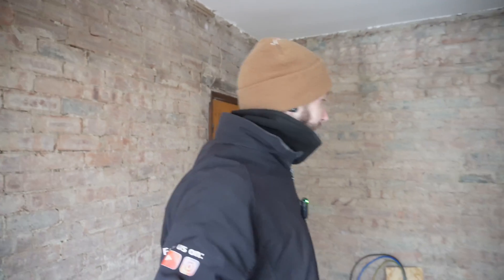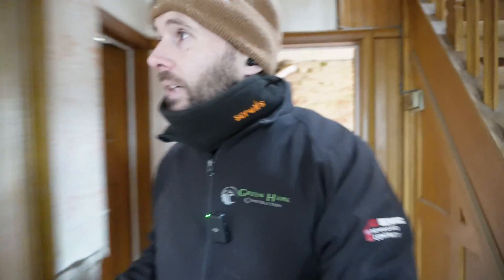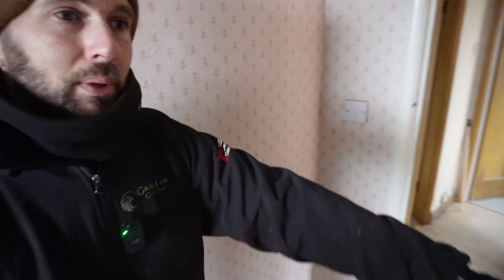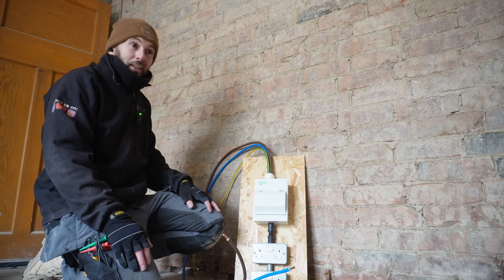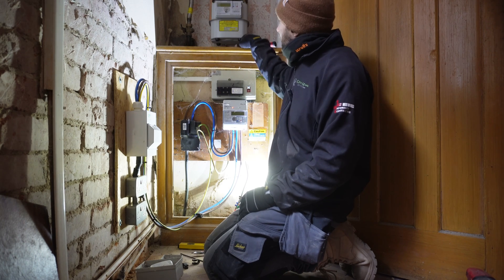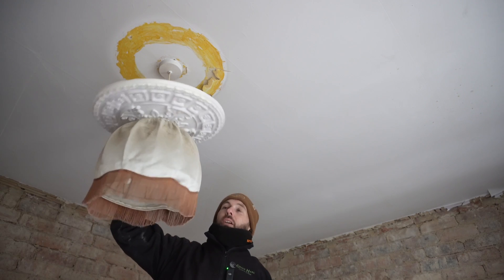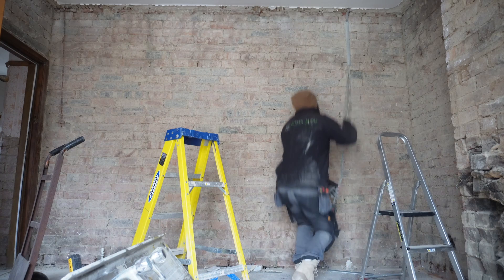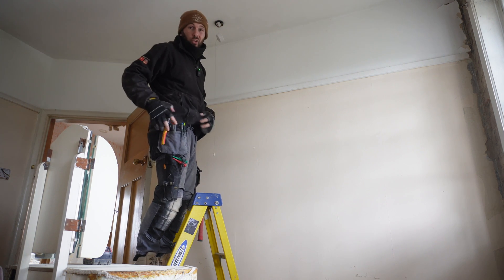"Starting an Empty Property Rewire: Installing a Temporary Site Consumer Unit"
Welcome to our latest video where we dive into the intricate process of rewiring an empty property from scratch. Whether you're a seasoned electrician looking for tips or a homeowner venturing into a renovation project, this comprehensive guide has you covered.

In this video, we'll guide you step-by-step through the process of rewiring an empty property, starting from assessing the existing wiring to installing a temporary site consumer unit. Our expert electricians will share invaluable insights, safety measures, and best practices to ensure a smooth and efficient rewiring process.

First, we'll discuss the importance of planning and safety precautions before embarking on any electrical project. We'll then demonstrate how to carefully strip out the old wiring, ensuring minimal damage and maximum safety.

Next, we'll guide you through the installation of a temporary site consumer unit, crucial for providing power during the rewiring process. You'll learn how to select the right consumer unit, safely connect the incoming mains supply, and distribute power throughout the property.

Throughout the video, we'll highlight common challenges and provide practical solutions to ensure your rewiring project stays on track. From managing cable runs to complying with electrical regulations, we'll cover it all.

Whether you're updating an older property or preparing for a major renovation, understanding the essentials of rewiring and installing a temporary consumer unit is vital. Join us on this informative journey as we empower you with the knowledge and skills to tackle your electrical projects confidently.